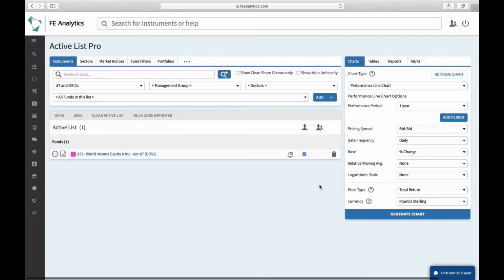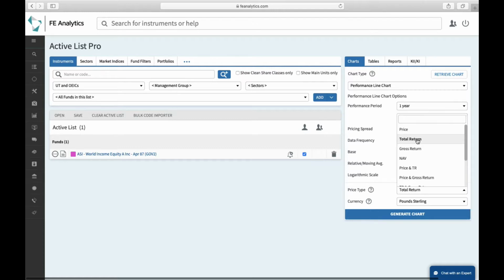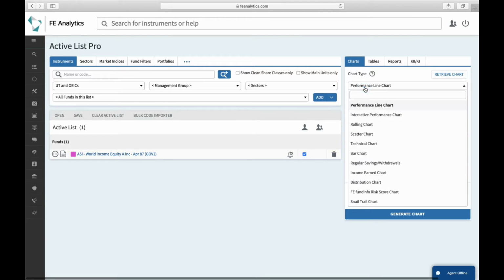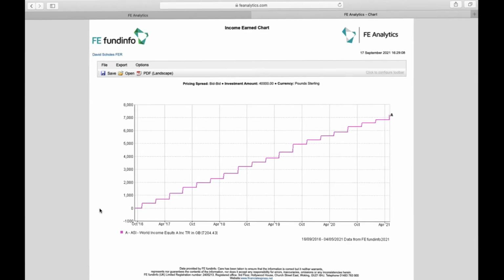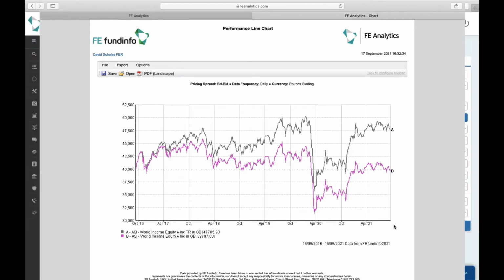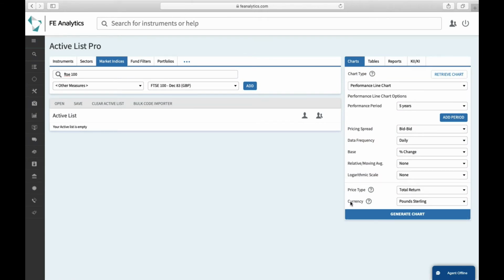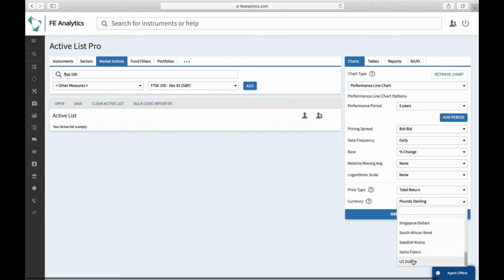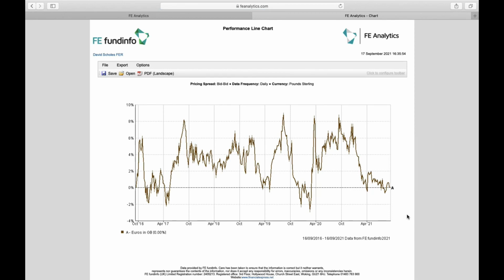Analytics Tip - Income Earned Charts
A tip to explain how to use the income earned charts in analytics, that essentially chart the income of funds

We'll also cover off the difference between price types (Price Return / Total Return / Gross return) and also how to chart currencies against each other